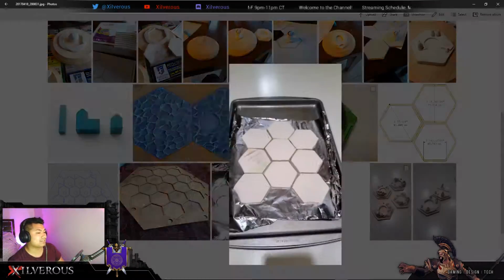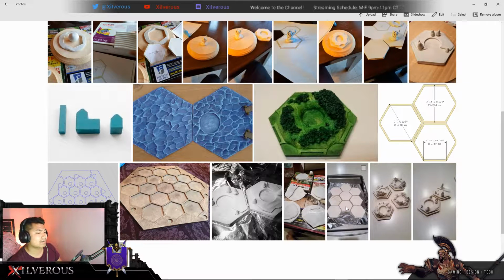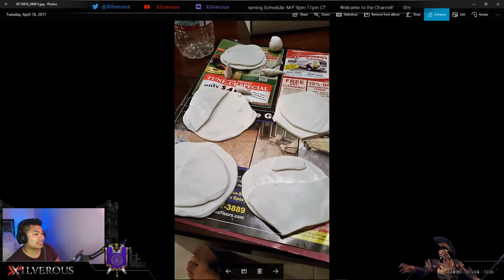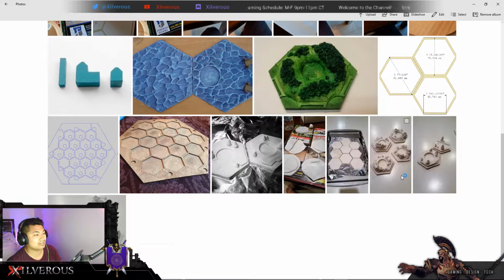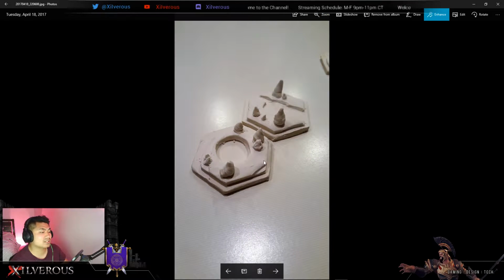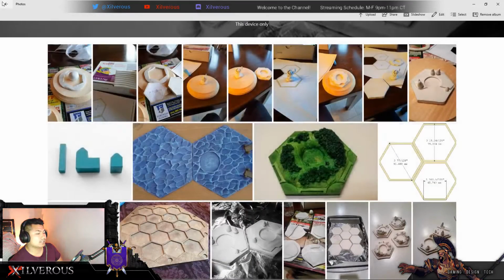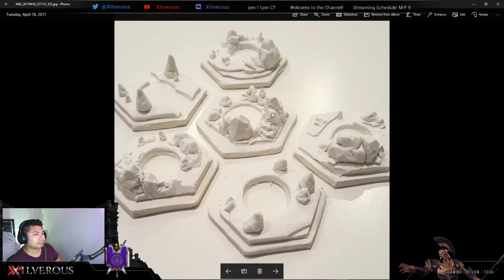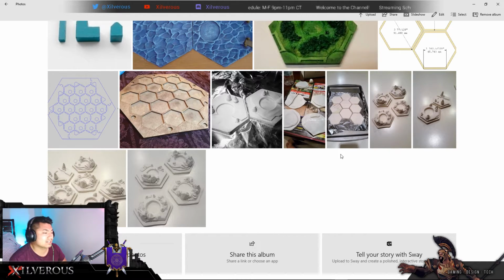Xilverous | Settlers of Catan 3D build PT.II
Stream Schedule: M-F 9-11pm CT

So...I just played Settlers of Catan for the first time this past weekend, and I am so hooked I decided to start making my own 3d version...